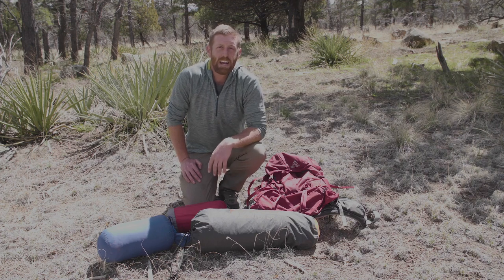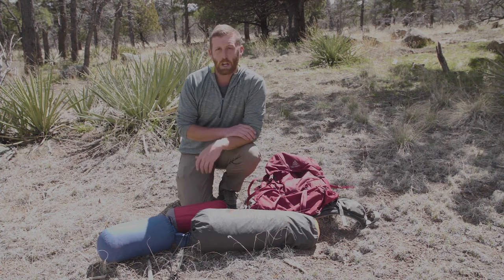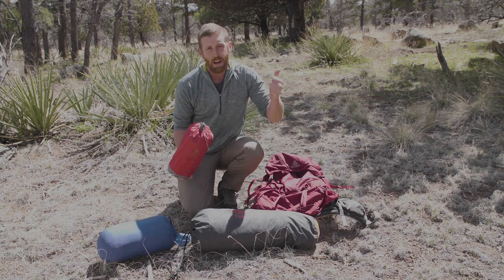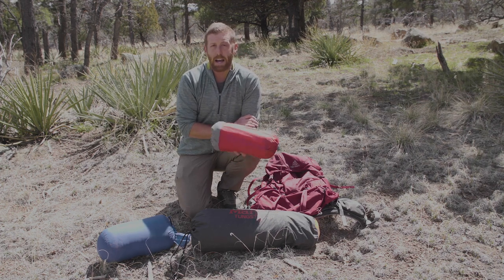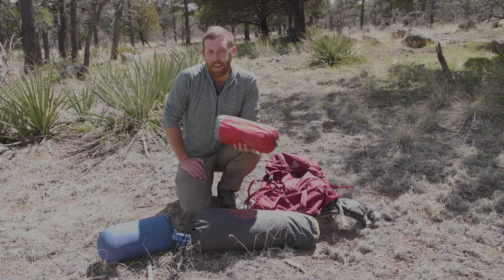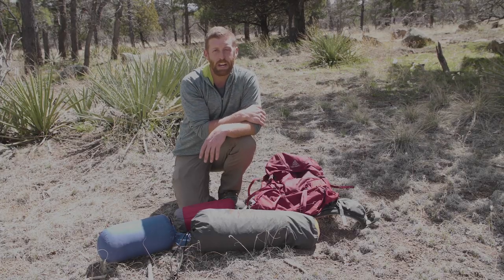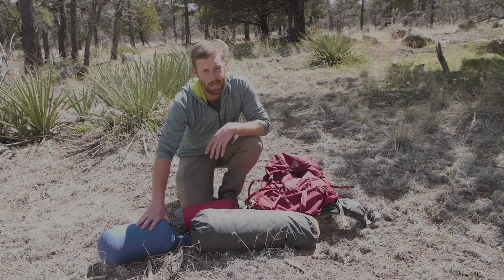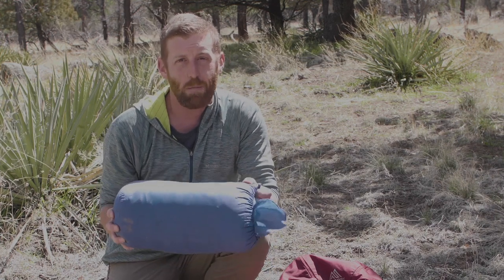SPLURGE or SAVE? | Hiking Gear You Should Spend Money On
When it comes to hiking gear, there are some items that are worth splurging on and spending a little extra on for your comfort but there are also some things you can get away with purchasing on the cheap!

In this video, I'm breaking down where you can splurge and where you can save on backpacking essentials, such as backpacks, water filtration, sleeping pads and more.

Investing in your hiking gear is a worthwhile venture and I hope this video helps you navigate what can sometimes be an intimidating part of backpacking!